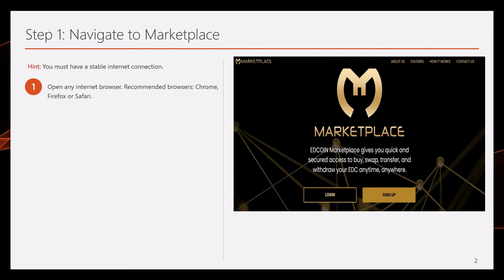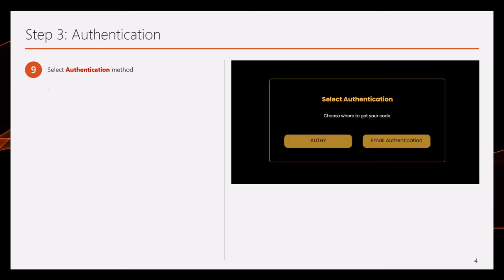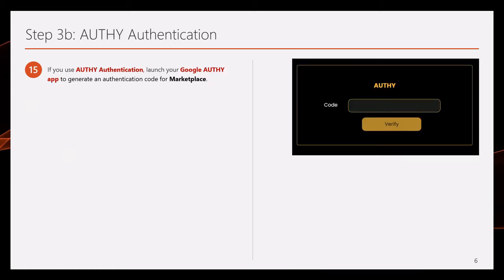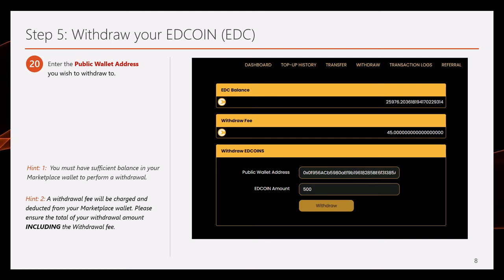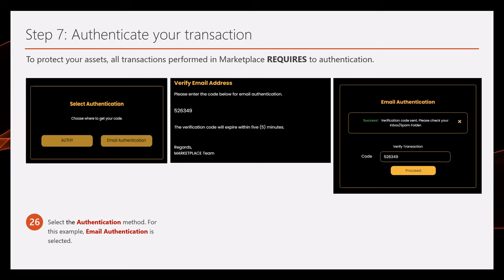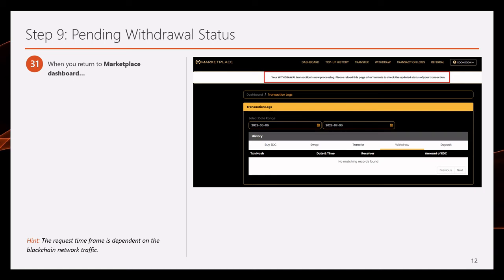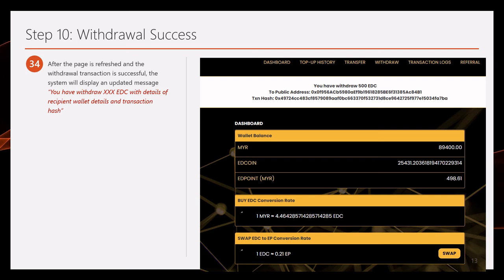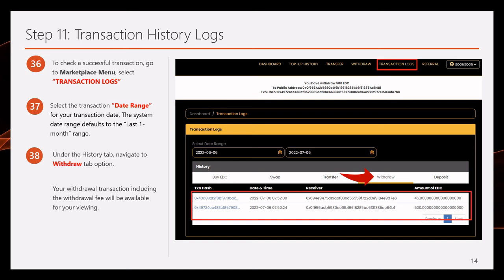19 | How to Withdraw Your EDC From Marketplace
In this tutorial, you will learn how to withdraw EDC (EDCOIN) from MARKETPLACE.

Step 1: Navigate to Marketplace

1. Open any internet browser. Recommended browsers: Chrome, Firefox or Safari.

3. You will be redirect to the Marketplace login page.

4. Click on Login button.

6. Check the box for I’m not a robot.

7. Click Login button.

8. Click on the Forgot Your Password? If you have forgotten your password and request to reset it.

Step 3: Authentication.

9. Select Authentication method.

10. Click AUTHY to select if you already have Google authentication app downloaded and configured previously.

11. Click Email Authentication to select if you prefer Email Authentication.

Step 3a: Email Authentication.

12. For Email Authentication, you will receive 6 digits code sent to your registered email.

13. Enter the 6 digit code received in your email.

Hint: The code will expire within five (5) minutes.

14. Click Verify.

Step 3b: AUTHY Authentication.

15. If you use AUTHY Authentication, launch your Google AUTHY app to generate an authentication code for Marketplace.

16. Enter the 6 digits code received in your email.

Hint: The code will expire within thirty (30) seconds.

17.  Click Verify.

Step 4: Navigate to Withdrawal

18. After your login has been authenticated, you will be redirected to Marketplace Dashboard.

19. On the menu bar, click on WITHDRAW  on the top of the dashboard.

Step 5: Withdraw your EDCOIN (EDC).

20. Enter the Public Wallet Address you wish to withdraw to.

21. Enter EDCOIN (EDC) amount you wish to withdraw.

22. Click Withdraw button to continue.

Step 6: Confirm your Withdrawal Details.

23. Verify your Recipient’s Wallet Address entered.

24. Verify your withdrawal EDC Amount.

25. Click Proceed button to continue.

Step 7: Authenticate your transaction.

26. Select the Authentication method. For this example, Email Authentication is selected.

27. Check your email to obtain the 6 digit code.

28. Enter the 6 digit code received (Step 2) and click Proceed.

Step 8: Confirmation Notification.

29. You will receive a notification from the system for the withdrawal request.

30. Click Withdraw EDC button to perform another withdrawal or click on Back to Dashboard to end your transaction.

31. When you return to Marketplace dashboard…

Step 9: Pending Withdrawal Status.

32. The system will display a notification on the withdrawal transaction status: “Your WITHDRAWAL transaction is now processing. Please reload this page after 1 minute to check the updated status of your transaction.”

33. To reload and check the status update, click the button shown. It is located on the left side of the web address.

Hint: The request time frame is dependent on the blockchain network traffic.

Step 10: Withdrawal Success.

34. After the page is refreshed and the withdrawal transaction is successful, the system will display an updated message “You have withdraw XXX EDC with details of recipient wallet details and transaction hash.”

35. Your wallet balance will be updated with a new balance after deducting the withdrawn amount including the withdrawal fee.

Step 11: Transaction History Logs.

36. To check a successful transaction, go to Marketplace Menu, select “TRANSACTION LOGS”.

37. Select the transaction “Date Range”  for your transaction date. The system date range defaults to the “Last 1-month” range.

38. Under the History tab, navigate to Withdraw tab option.
Your withdrawal transaction including the withdrawal fee will be available for your viewing.

PLEASE NOTE:

Eventually, MARKETPLACE will be replaced by MASTER EDCOIN WALLET.

It is important to move your EDC to your MASTER EDCOIN WALLET especially if you wish to participate in any upcoming EDCOIN SMART STAKING programs. Only EDC in a MASTER EDCOIN WALLET can participate in EDCOIN SMART STAKING programs.

Let's BUIDL Forward Together.